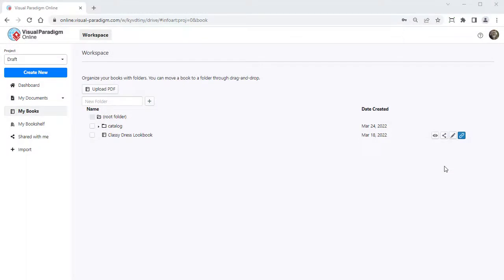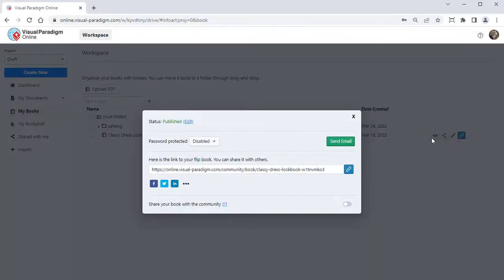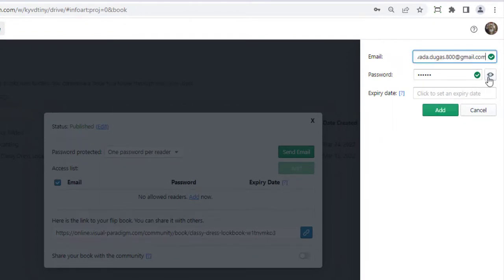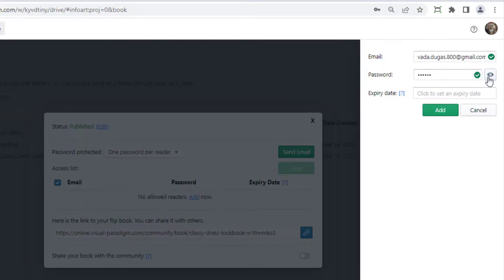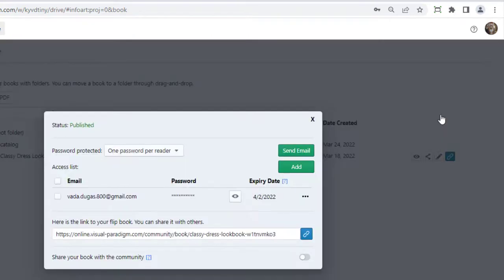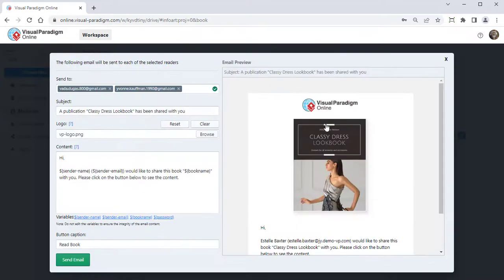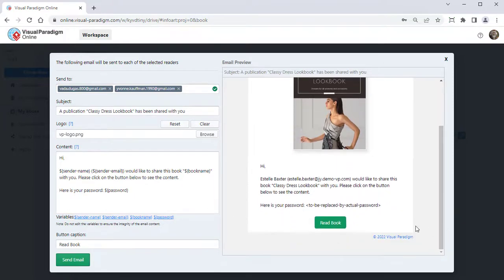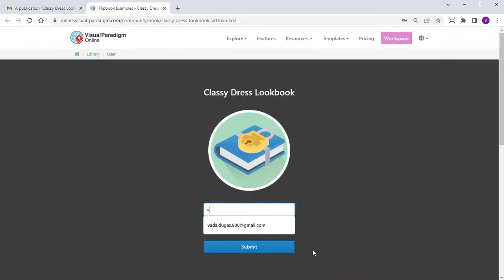How to Share Flipbooks with Reader Base Access Control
Create diagram easily with Visual Paradigm Online. In this video, you can see how to share your flipbook with reader base access control.